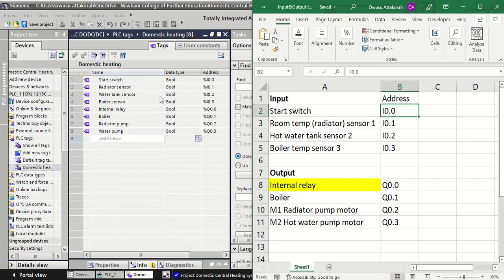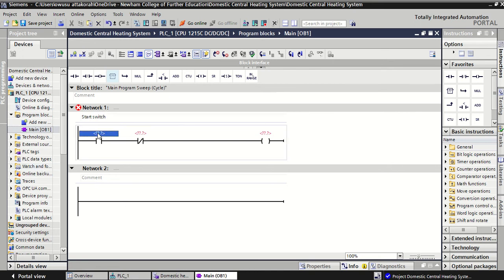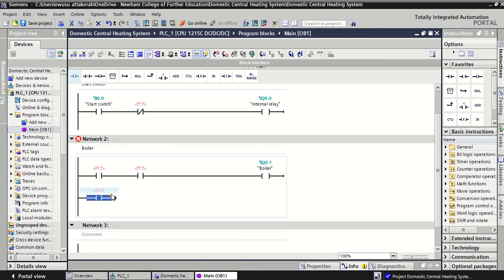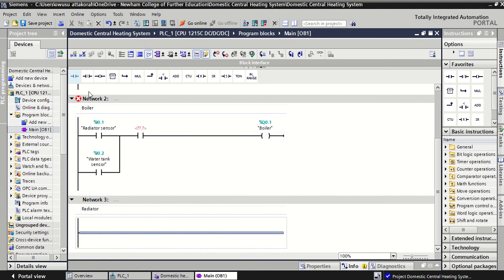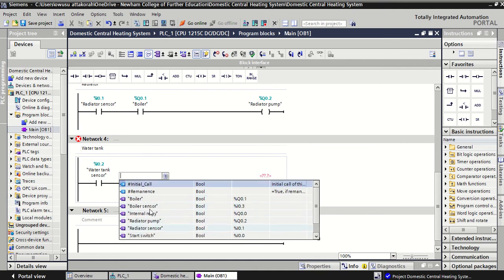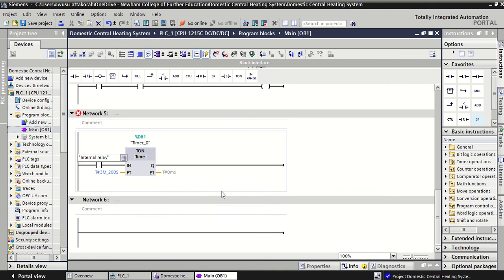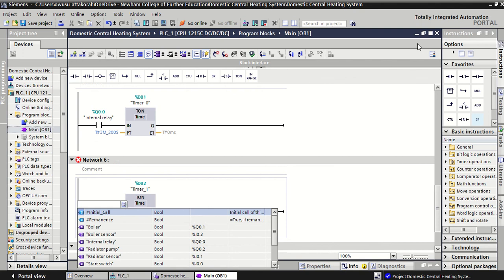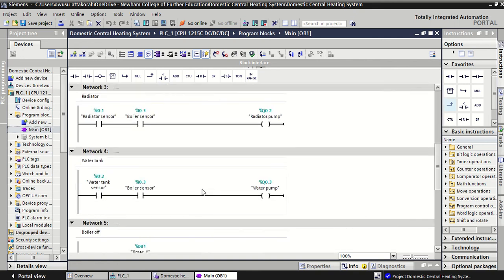PLC programming of Domestic central heating system Part 2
Consider a more complex temperature control task involving a domestic central heating system. The central heating boiler is to be thermostatically controlled and supply hot water to the radiator system in the house and also to the hot water tank to provide hot water from the taps in the house. Pump motors have to be switched on to direct the hot water from the boiler to either, or both the radiator and hot water systems according to whether the temperature sensors for the room temperature and the hot water tank indicate that the radiators or tank need heating. The entire system is to be controlled by a clock so that it only operates for certain hours of the day.